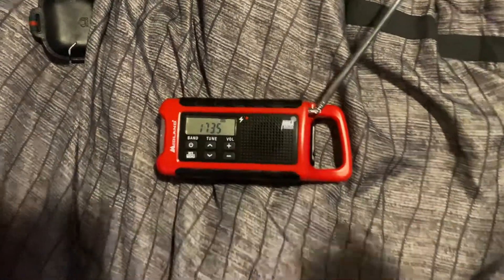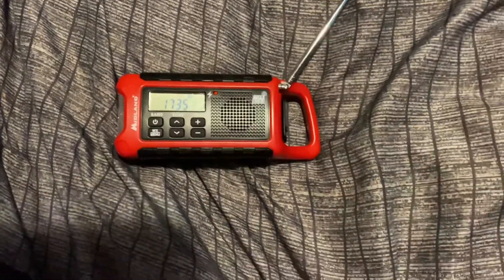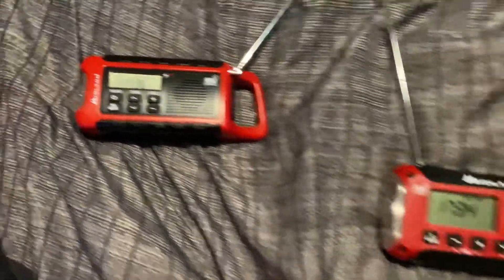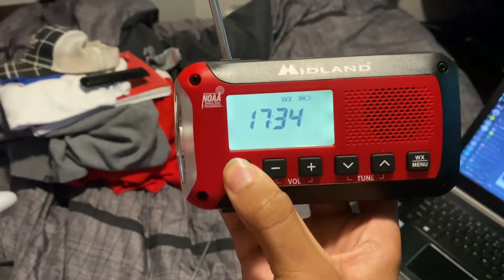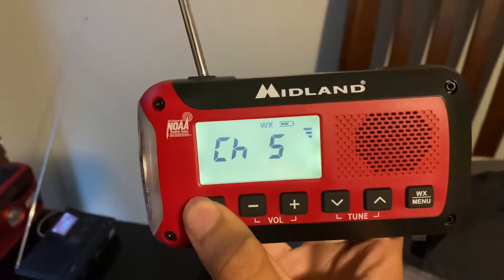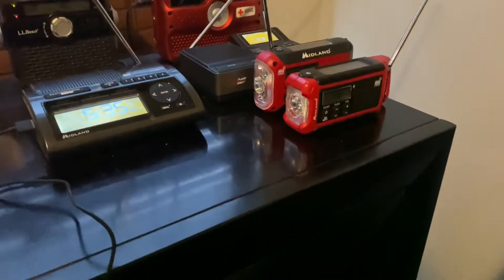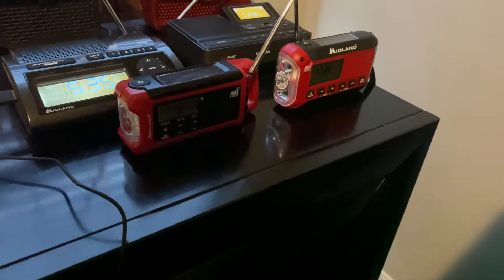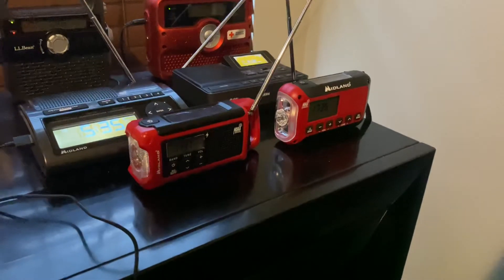Introducing my New Midland ER50!!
Here is my newest radio as of 2/28/2022.

© EastMelbourneWX - 2022